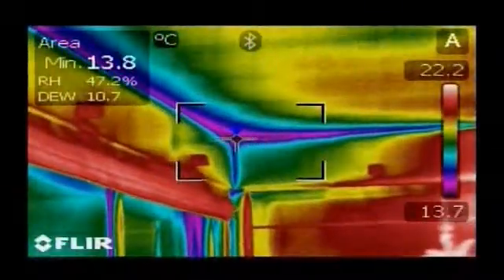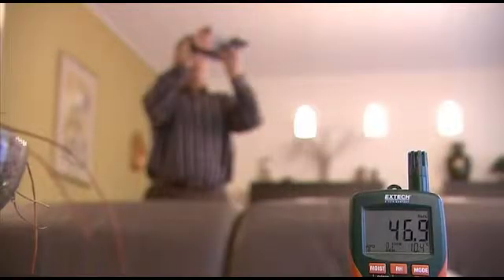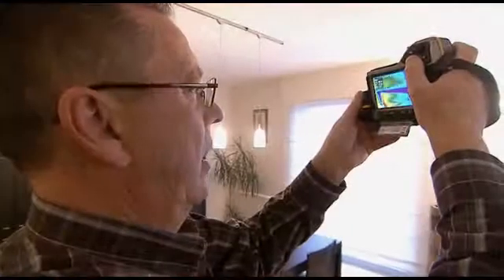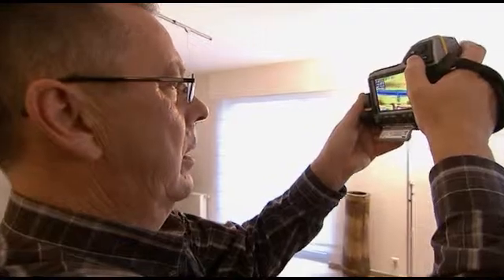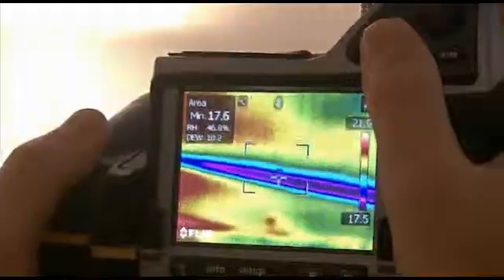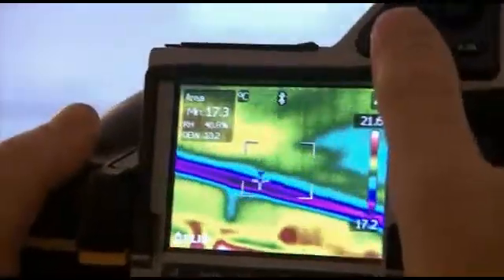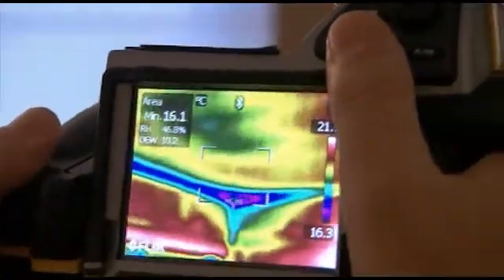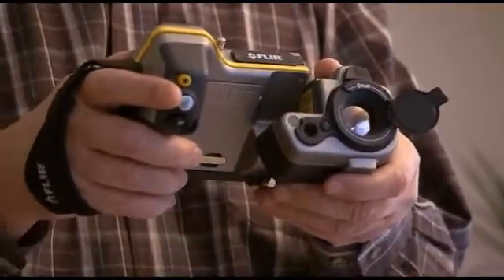Infrared Thermography for the Building Industry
FLIR Thermal Imaging Camera is used within the building industry to indentify insulation and air flow problems.